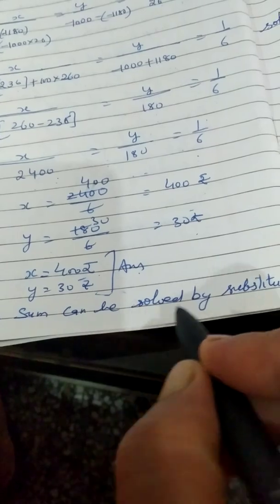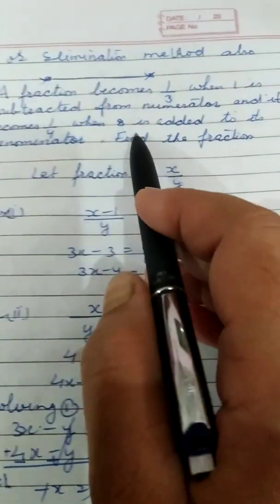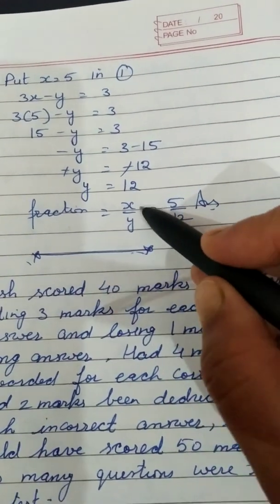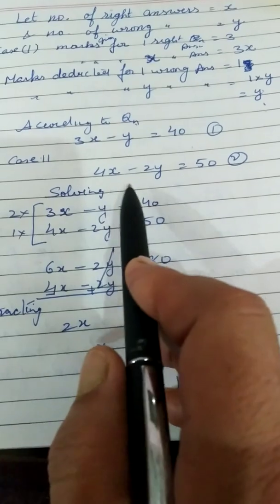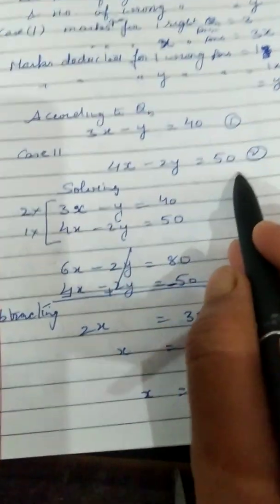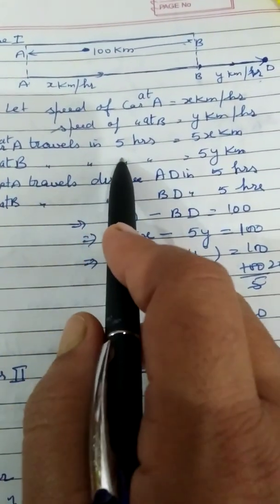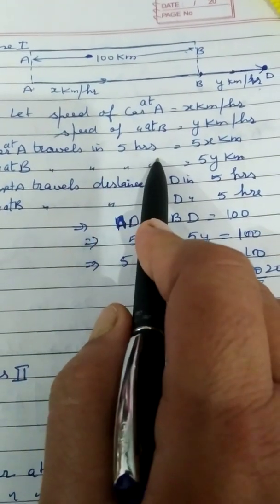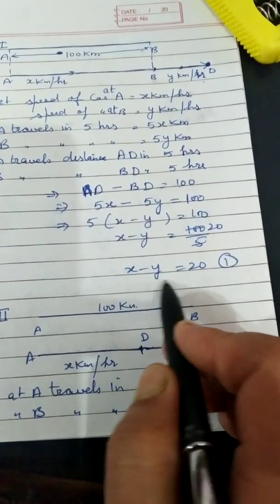Class 10 problems based on linear equations